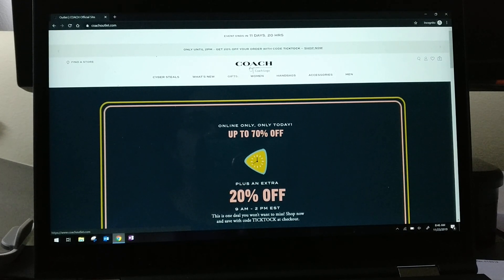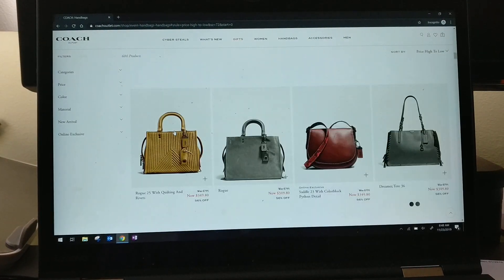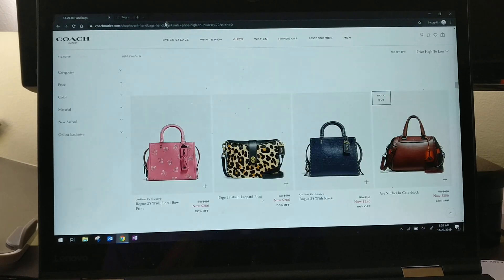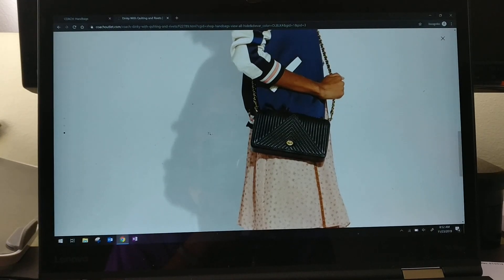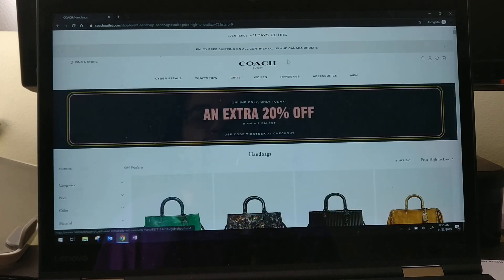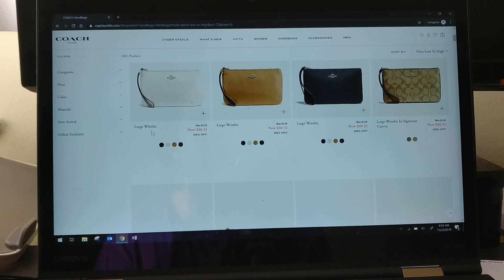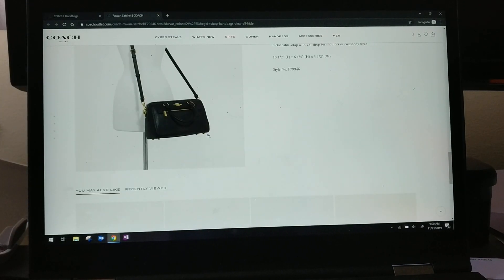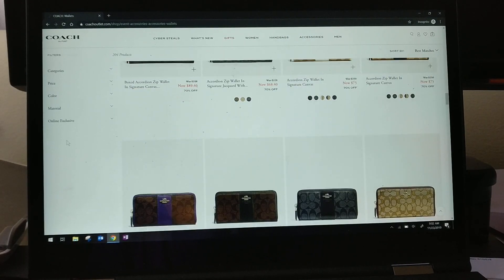Coach Outlet Online Black Friday 2019 Sale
Come check out the 2019 Coach Outlet online sale! I picked up a Rouge 25 with rivets. What will you get?